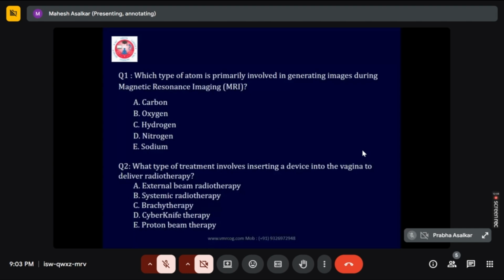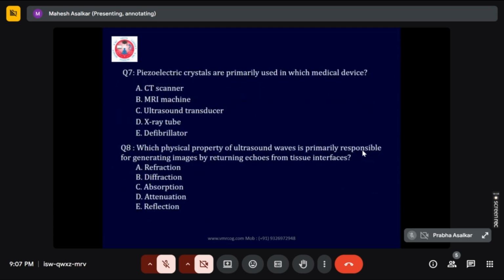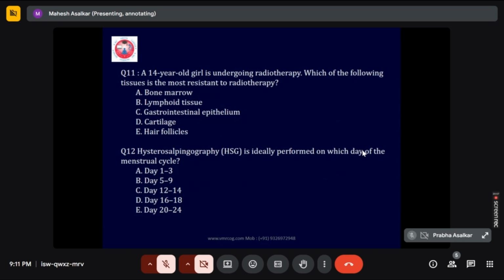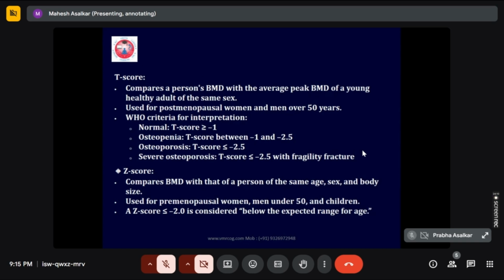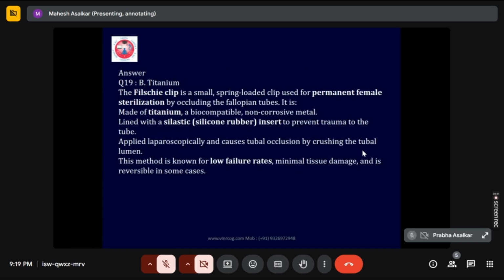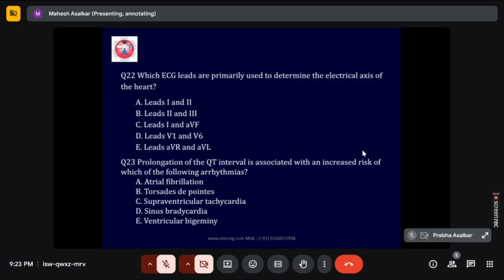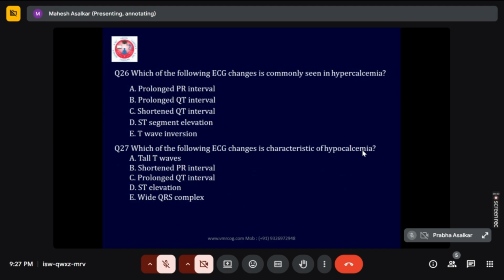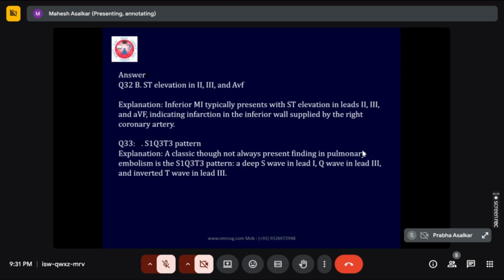Biophysics Module- Recall and Revise MRCOG Part 1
This video is about Biophysics module for MRCOG Part 1 and it covers commonly asked questions in MRCOG Examinations.